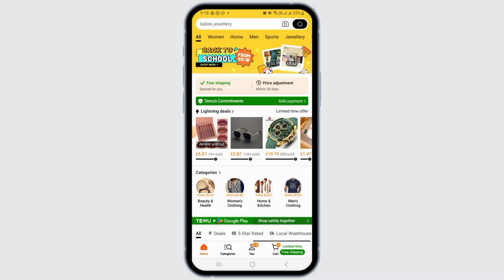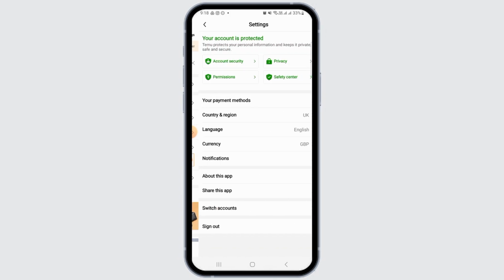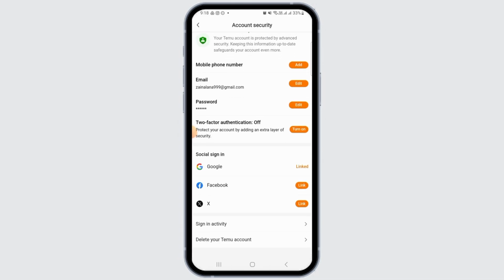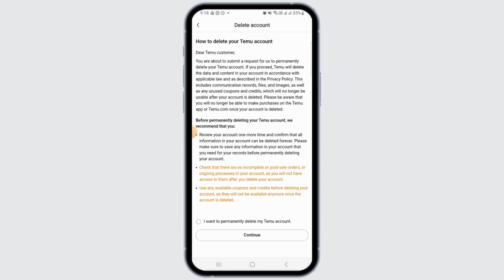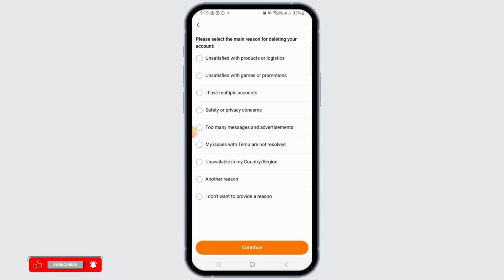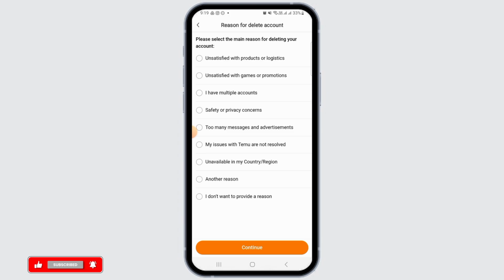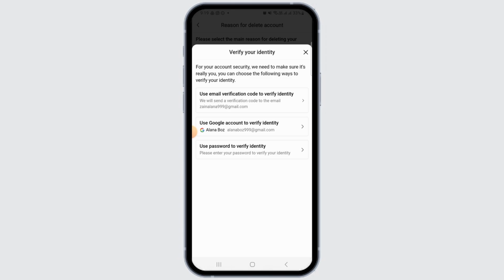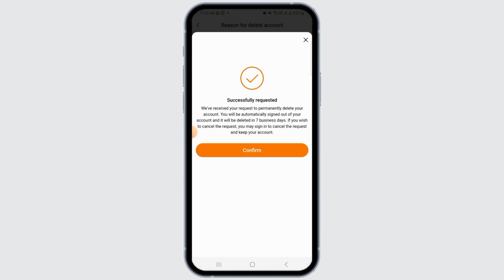How To Delete Temu Account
How to Delete Temu Account in 2024! Need to remove your Temu account? This video will guide you through the steps on how to delete your Temu account quickly and easily. Whether you're asking, "How do I permanently delete my Temu account?" or need help with the account removal process, this tutorial has you covered. Learn how to safely delete your Temu account and ensure your data is removed. Watch now to see how you can delete your Temu account today!

Timestamps:

00:00 How to Delete Temu Account
00:10 How Do I Permanently Delete My Temu Account?